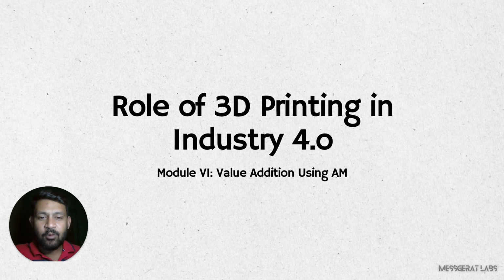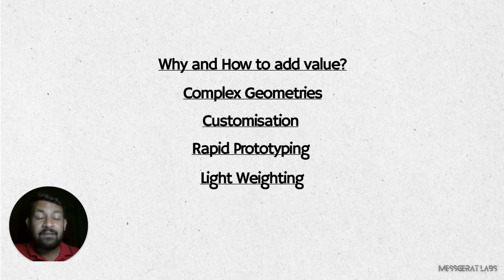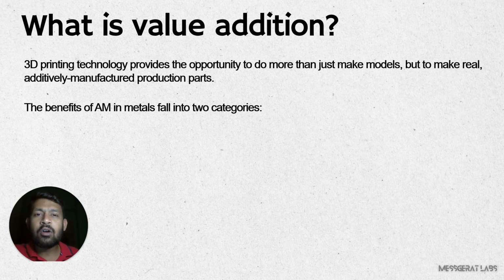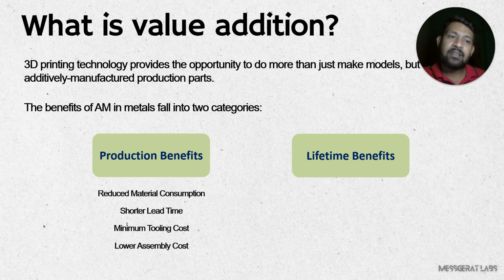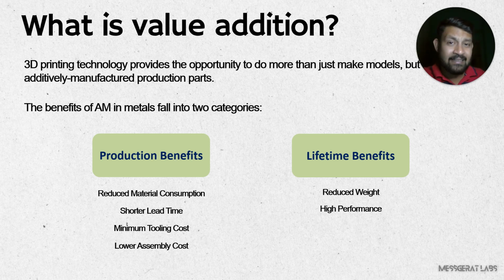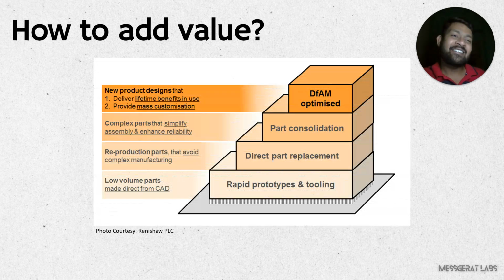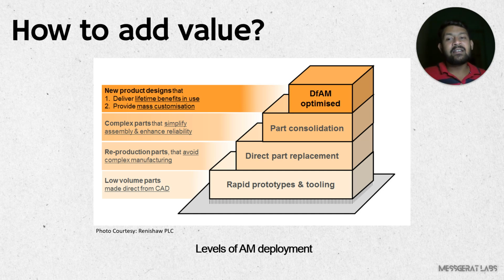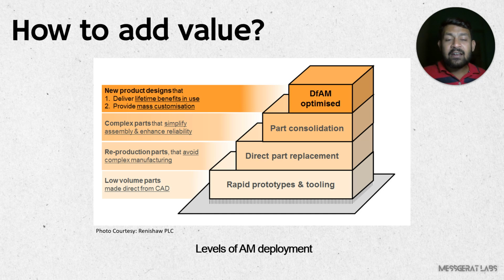Lesson-22 What is Value Addition?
In this lesson, you'll understand the concept of Value Addition in manufacturing and how 3D Printing (Additive Manufacturing) creates value across the product lifecycle.

We'll discuss how additive manufacturing enables design freedom, lightweight structures, part consolidation, mass customization, reduced material waste, faster product development, lower inventory costs, on-demand production, and improved supply chain efficiency. You'll also learn why value addition is one of the key advantages of additive manufacturing over conventional manufacturing processes.